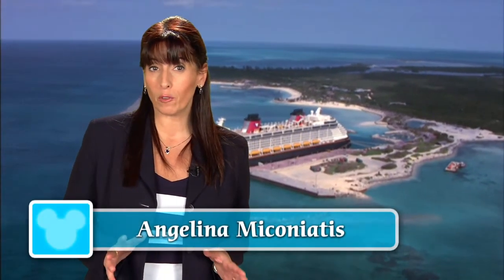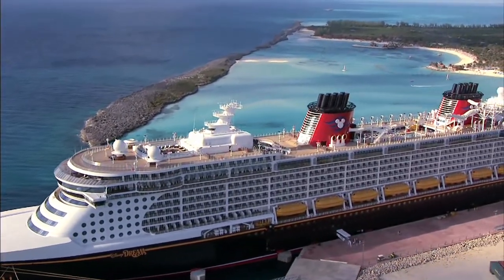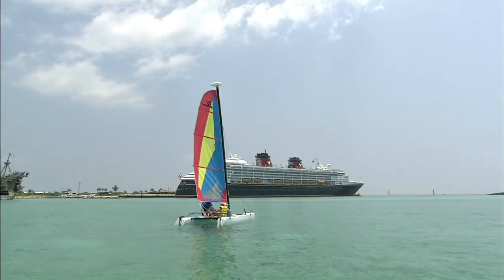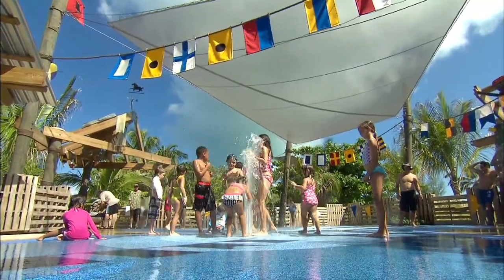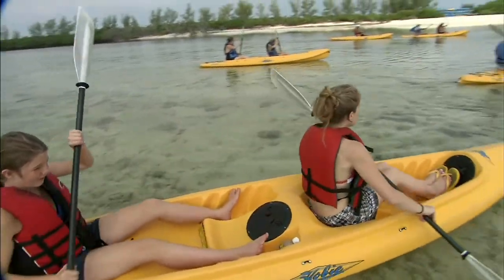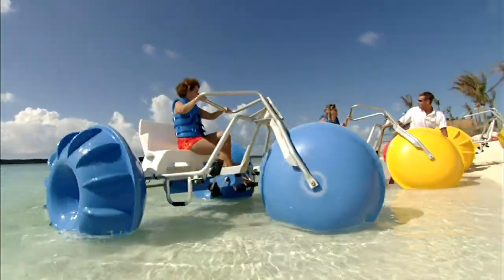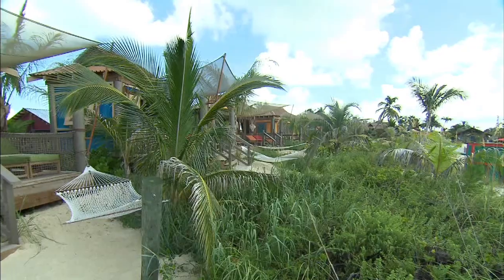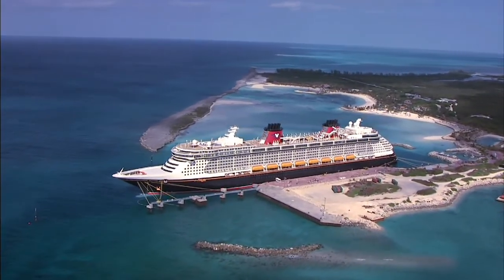Disney Cruise Line's Private Castaway Cay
Get off the boat for a bit and hit a private paradise! Castaway Cay is Disney's private port-of-call paradise in the Bahamas -  reserved exclusively for Guests on Disney Cruise Line Bahamian and Caribbean cruise vacations!